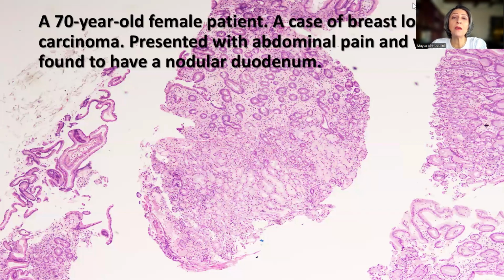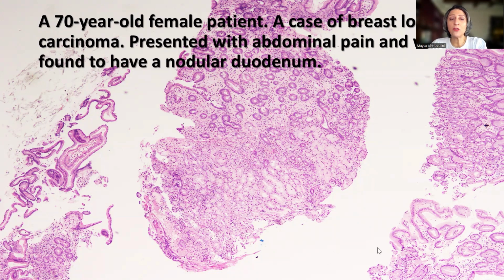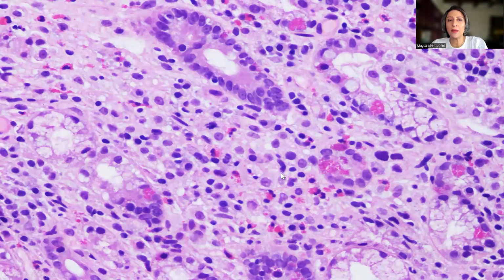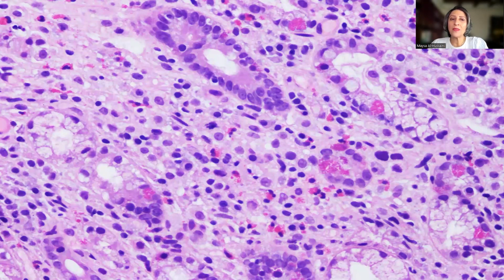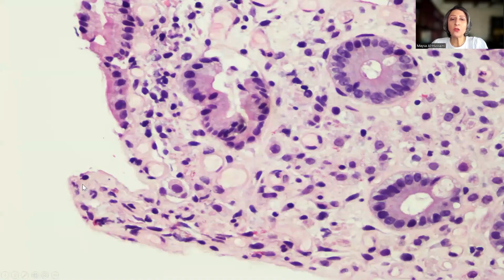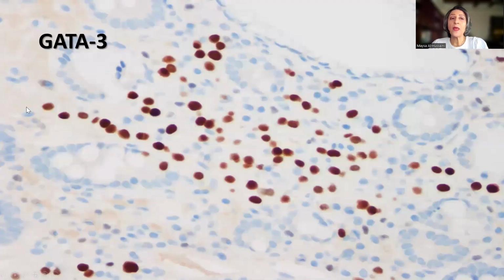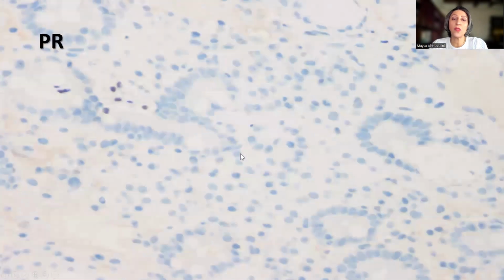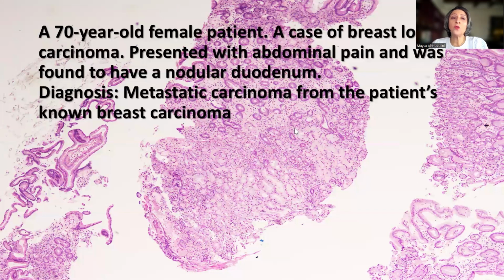Tip-46;Breast Lobular Carcinoma Metastatic to Duodenum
Tip-46;
Lobular breast carcinoma is known to have a propensity to metastasize to unusual sites including the stomach and endometrium. On occasions, the tumor can metastasize to the duodenum, which when mixed with inflammatory cells can be deceiving and potentially missed. However, a high-index of suspicion should always be present in cases of lobular carcinoma, for which the presence of atypia at high-power magnification is an important clue to the diagnosis. Confirmation of the diagnosis by the appropriate immunostain is needed. Remember ER alone is not sufficient as sometimes stromal cells can be positive. You need to apply more specific markers like GATA-3 immunostain.